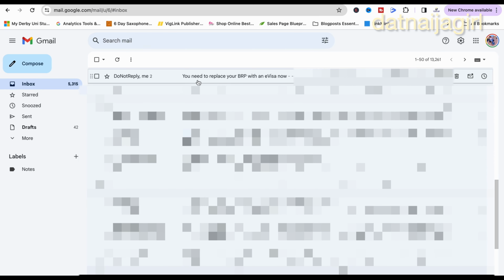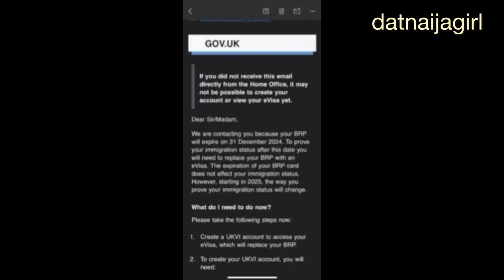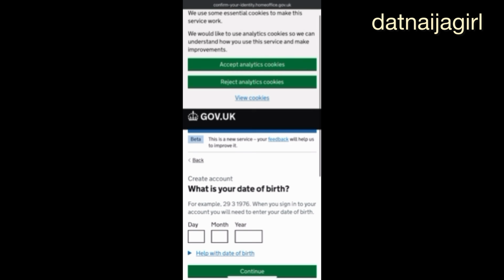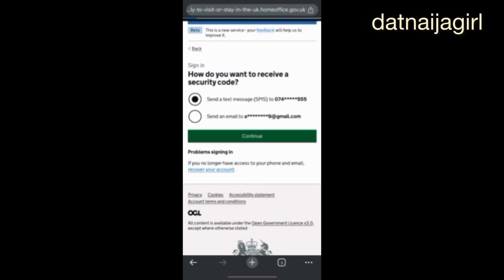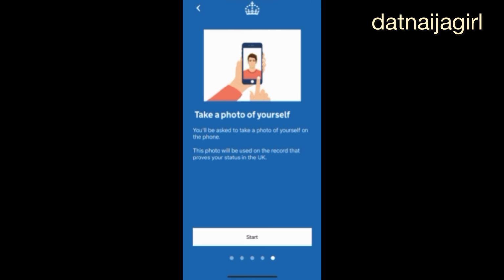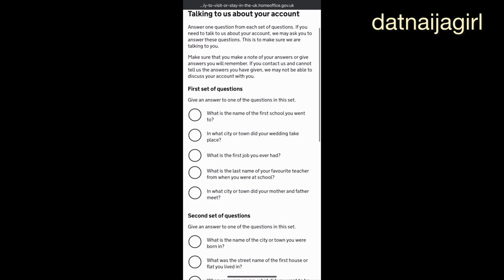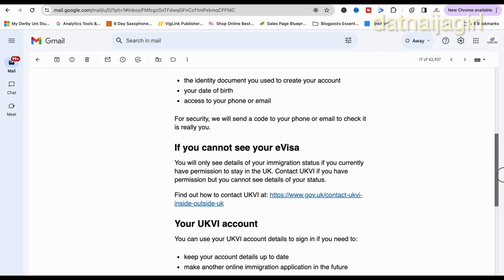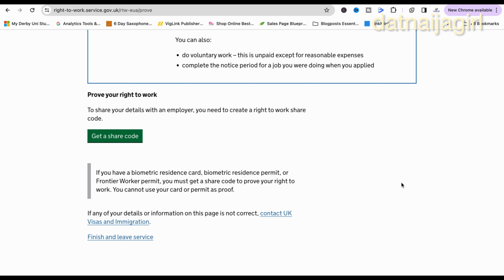How to replace your UK BRP with eVisa RIGHT NOW | datnaijagirl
Get Your UK e-Visa in 3 easy steps | datnaijagirl

Learn how to get your UK e-Visa in just 9 minutes with this easy-to-follow guide! Whether you're a tourist or immigrant, this video will walk you through the process of applying for the new UK electronic visa. Say goodbye to long queues and paperwork - get your e-Visa quick and hassle-free!
My filming equipments
Uk immigration ID check app,e visa uk,uk evisa tutorial,electronic visa uk,brp card uk,uk electronic visa,uk e visa,uk brp collection,what do i need to do? uk brp,gov uk visa,uk immigration news,new uk evisa,replace an expired brp,uk brp relaced with evisa,brp uk,brp uk visa,datnaijagirl,ukvi,ukvi new evisa,biometric residence permits,Get Your UK e-Visa,united kingdom,how to get acces to evisa,no more biometrics residence permit in the uk